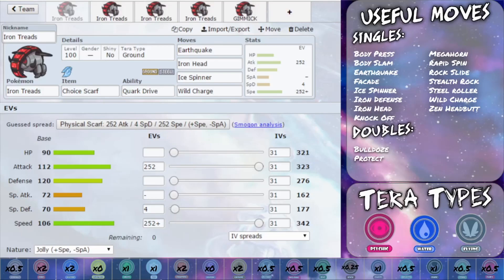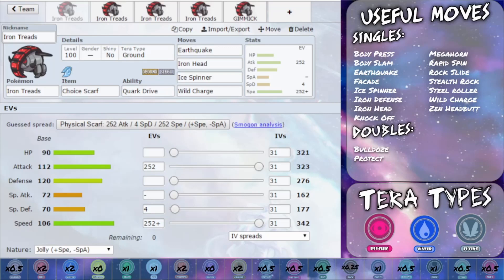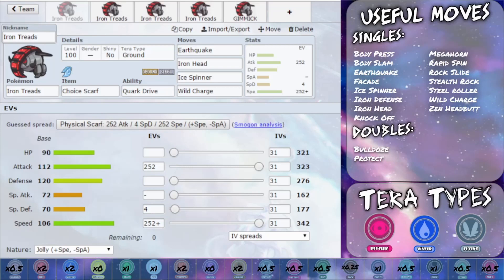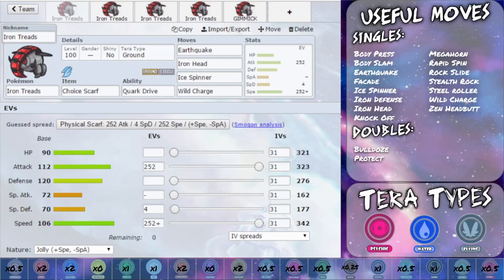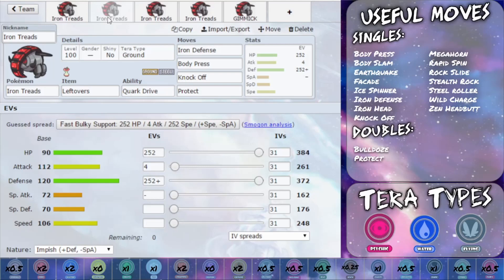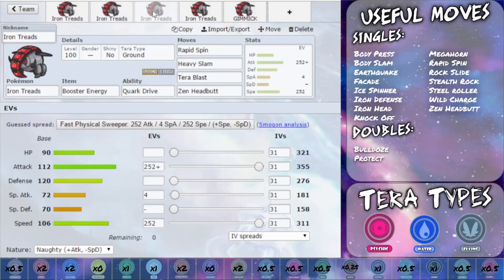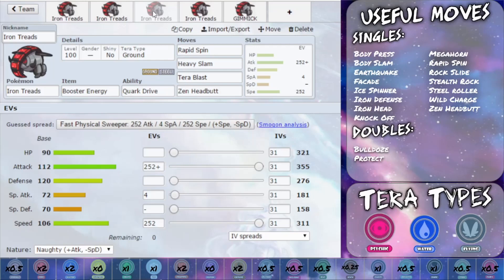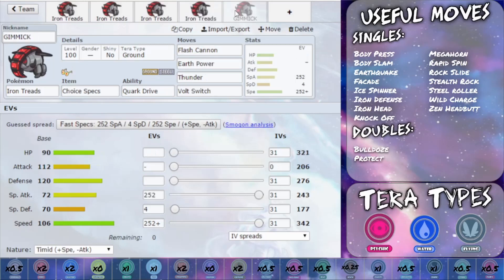How To Use Iron Treads - Competitive Guides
Welcome to a competitive guide for Scarlet & Violet. These videos will focus on some generic sets to take full advantage of this Pokemon.

0:00 Introduction
3:49 Singles 1
5:29 Singles 2
7:09 Singles 3
9:10 Singles 4
10:48 Gimmick